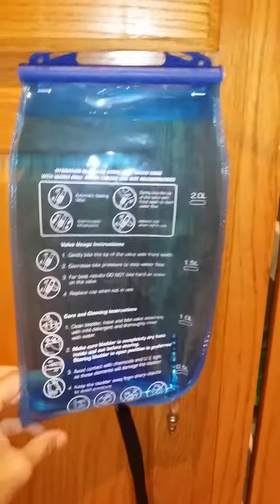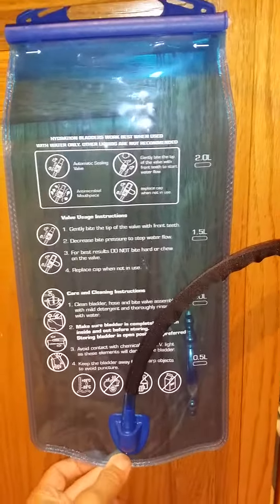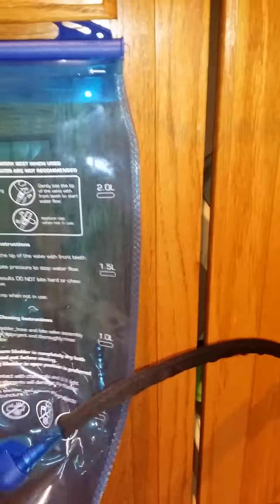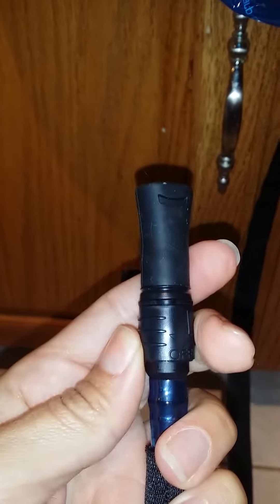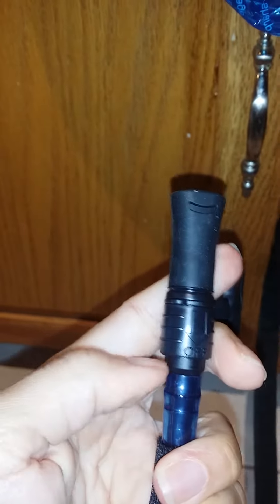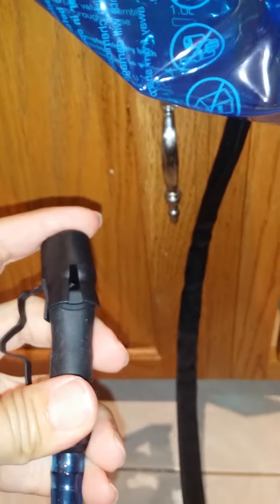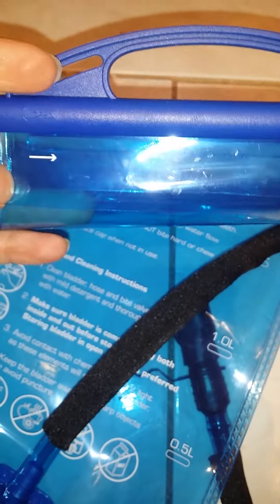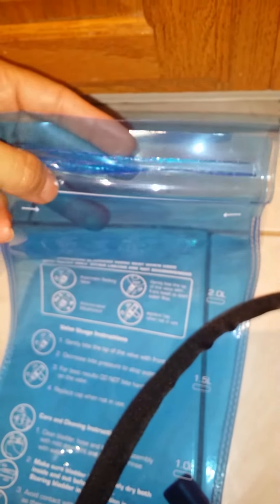Makes hiking and camping easier with a hydration bladder by Zomake